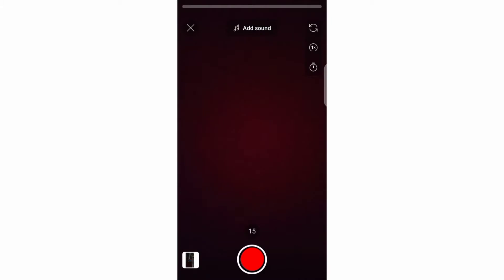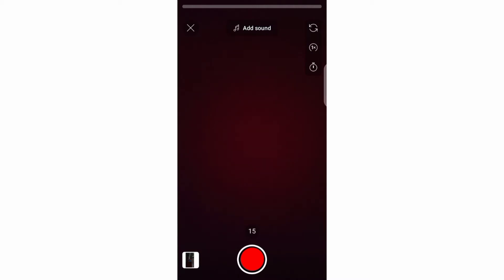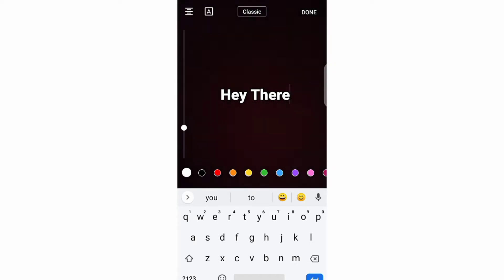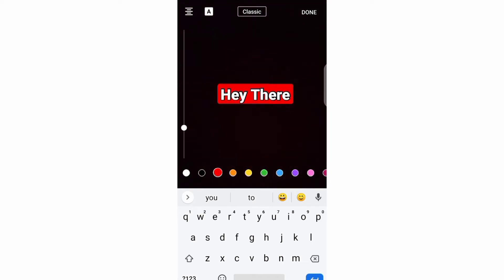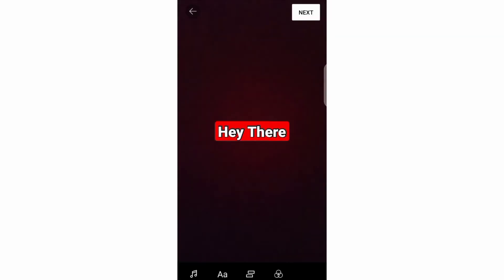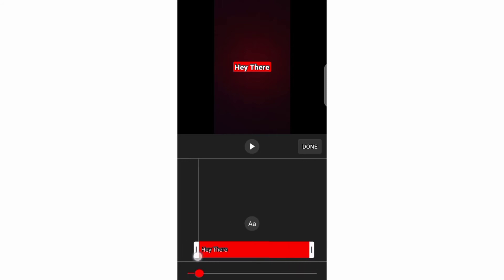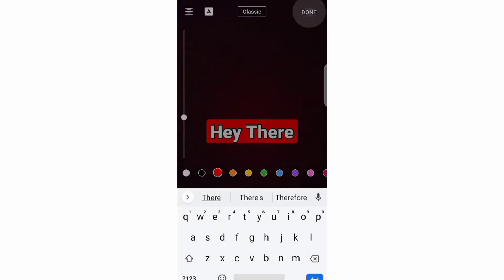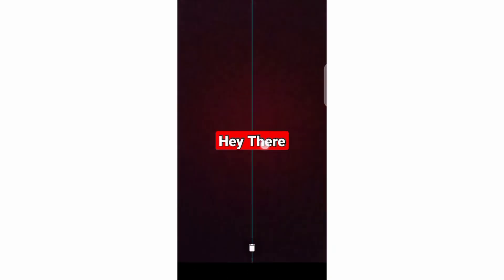How To Add Text To YouTube Shorts (UPDATED) | All You Need To Know!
See how to add text to YouTube shorts or on YouTube slideshow, clips, draft or thumbnail and at different times (few seconds). See also how to edit text (shorts font) and set the duration for the text to appear and disappear.

0:00 - Introduction
0:38 - Adding Text to YouTube Shorts
0:55 - Formatting Text Before Posting YouTube Shorts
3:32 - Deleting Text
3:45 - Conclusion